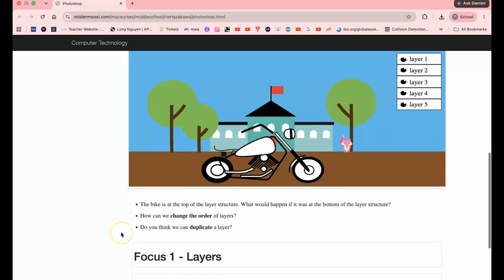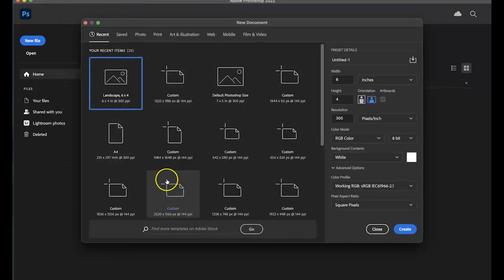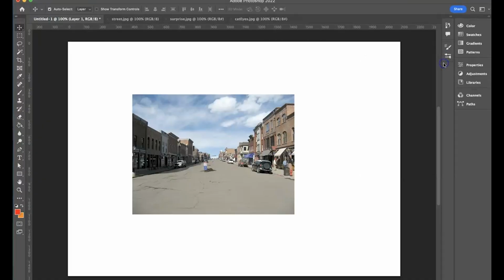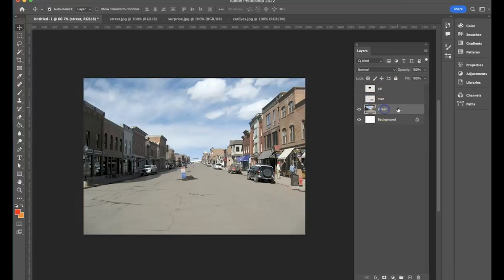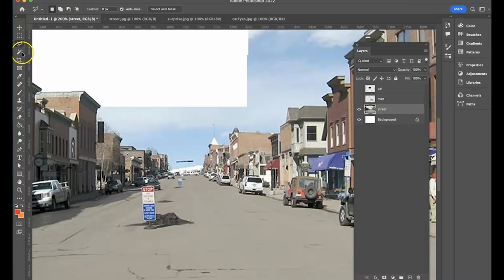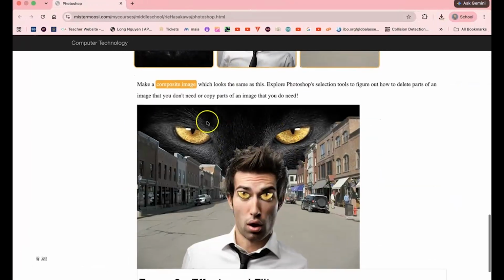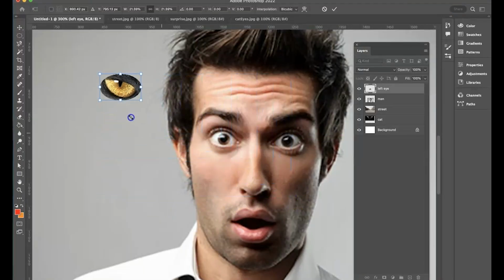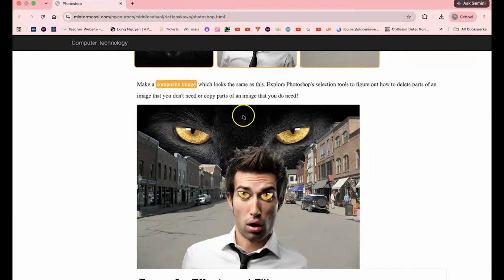Photoshop - More Layers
A review of selection tools and working with layers in Photoshop.